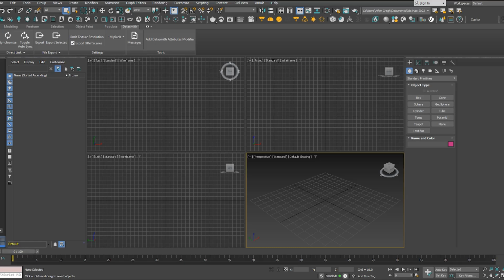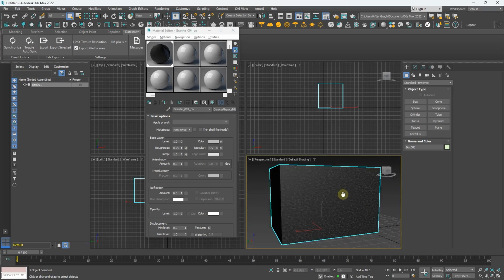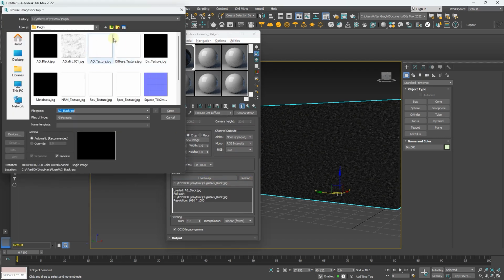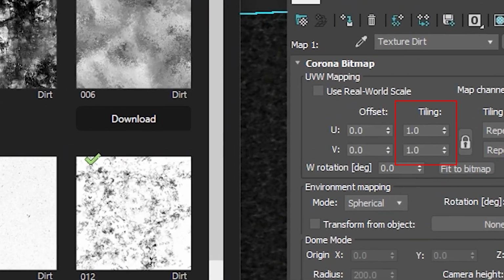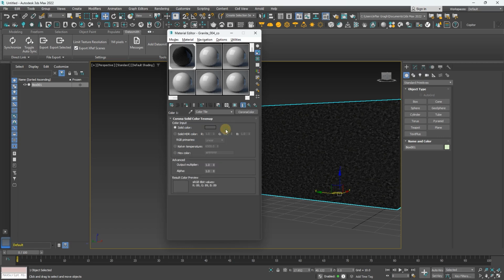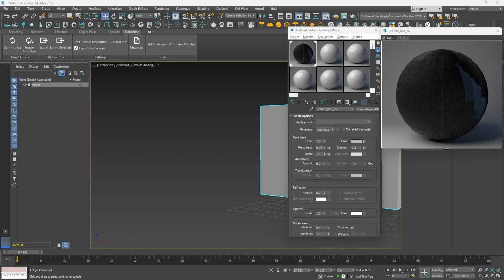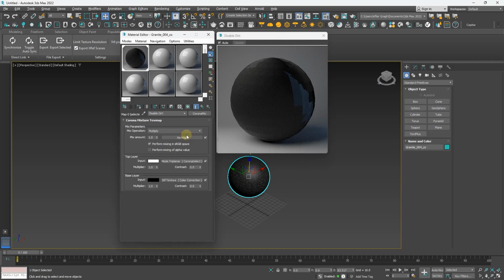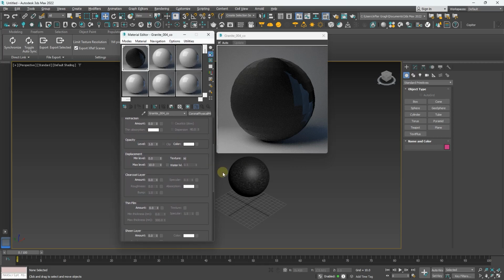How to Use MatBox Materials in Corona Renderer for 3ds Max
Learn how to use MatBox materials in Corona Renderer for 3ds Max — without needing any advanced material-building skills.
In this step-by-step tutorial, I’ll show you how to import, apply, and customize MatBox materials in your Corona projects, helping you achieve clean, realistic, and high-quality renders with minimal effort.

MatBox is part of AfterBox, a premium subscription-based PBR material library. During your subscription, you get unlimited access to all materials — ready to use instantly inside 3ds Max.

🔍 In this video, you’ll learn:

How to import MatBox materials into Corona Renderer

How to apply materials to your models and scenes

How to adjust and fine-tune materials

How to achieve realistic results without being a shading expert

Time-saving tips for 3D artists and archviz creators

🧰 Compatible with:
Corona Renderer (3ds Max)
V-Ray (3ds Max)
Unreal Engine